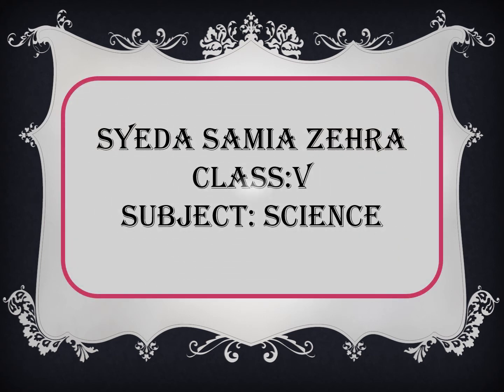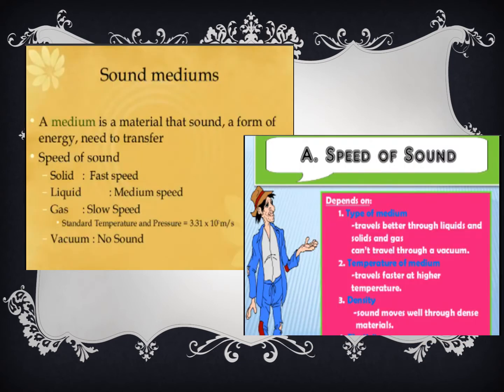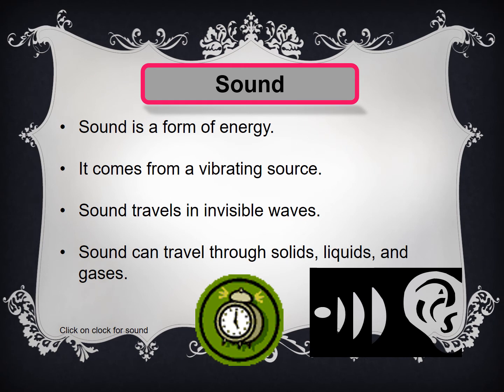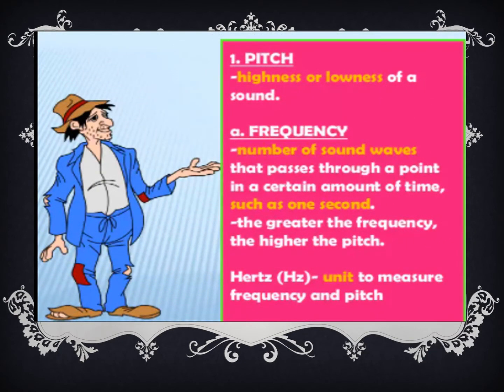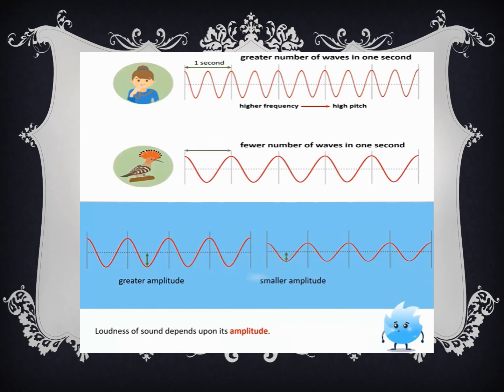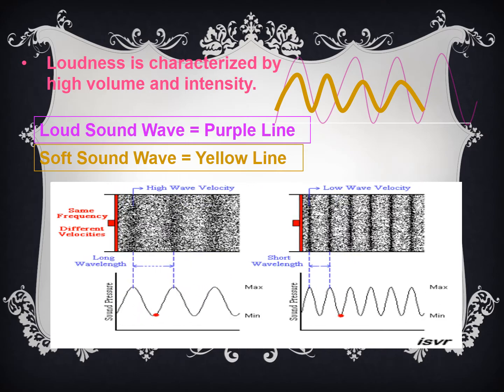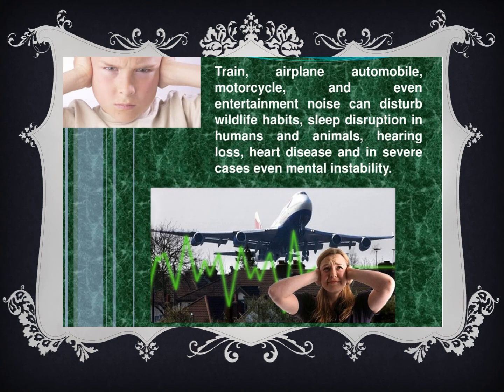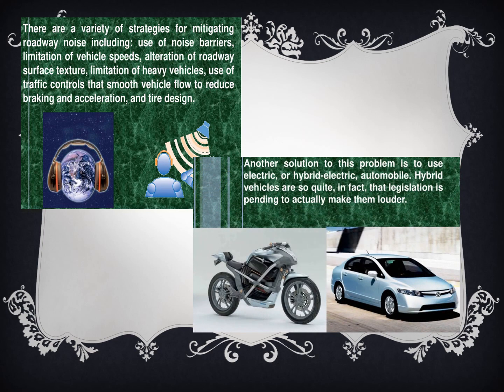All about sound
Class V
Subject : Science